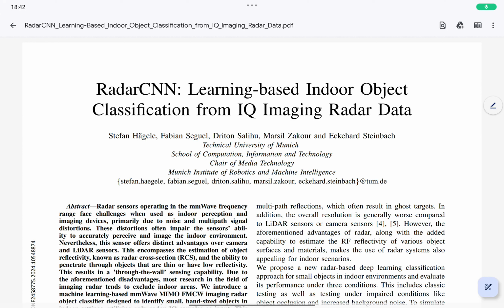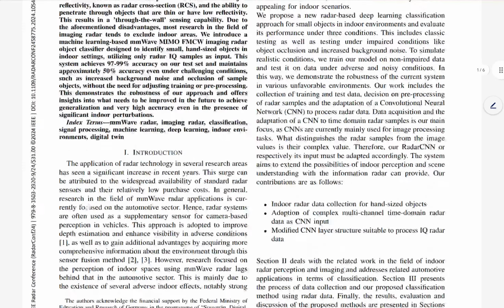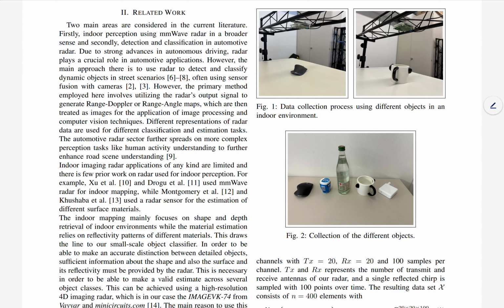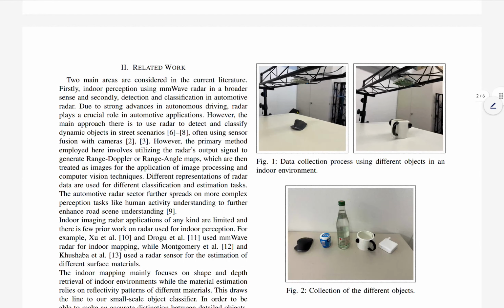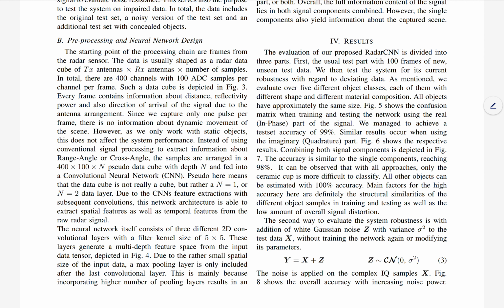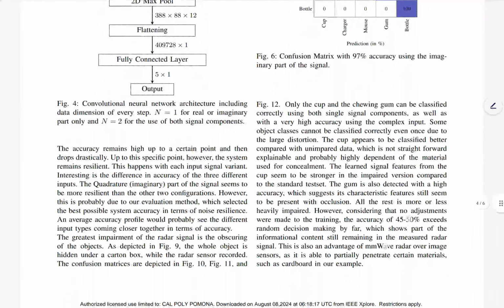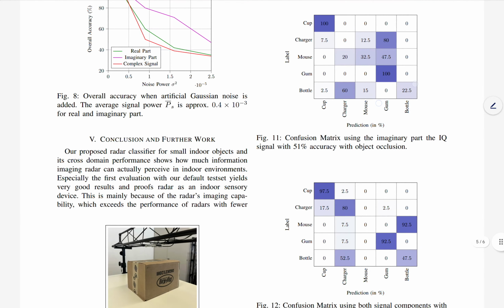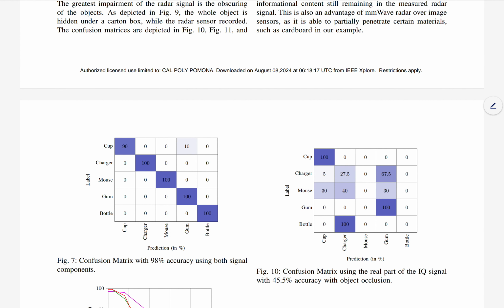Episode 6: Radar CNN Learning based indoor object classification from IQ imaging radar data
"RadarCNN: Learning-Based Indoor Object Classification from IQ Imaging Radar Data"

In this study, researchers from the Technical University of Munich present RadarCNN, a novel machine learning-based classifier designed for indoor object detection using mmWave MIMO FMCW imaging radar. Operating in the challenging indoor environment, where noise and multipath distortions are prevalent, RadarCNN stands out by achieving impressive accuracy rates of 97-99% in standard conditions and maintaining 50% accuracy even under adverse conditions like noise and object occlusion.

The core of RadarCNN's approach lies in using complex IQ radar samples as input to a Convolutional Neural Network (CNN). The radar data, collected using a high-resolution 4D imaging radar, is pre-processed and fed into a specially designed CNN that can handle the unique challenges posed by radar signals in indoor environments. This system demonstrates the potential of radar for indoor perception, particularly in scenarios where traditional sensors like cameras and LiDAR may struggle, such as detecting occluded or low-reflectivity objects.

Key findings include the robustness of RadarCNN against noise and its partial capability to detect concealed objects, highlighting radar's potential as a powerful tool for indoor object classification. The paper also points out the need for further research to enhance the processing of IQ signals and to fully leverage radar's capabilities in indoor settings.

Overall, RadarCNN represents a significant step forward in the use of radar technology for indoor object classification, offering insights that could pave the way for more advanced indoor perception systems in the future.